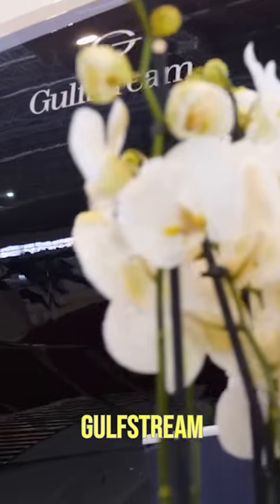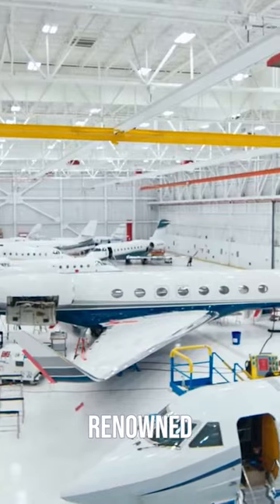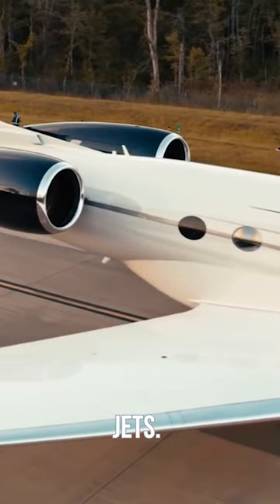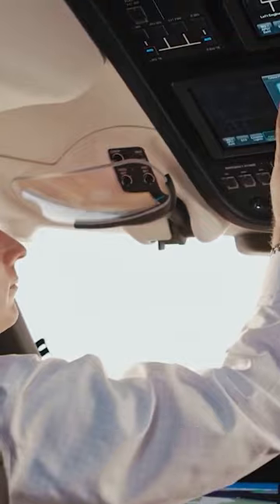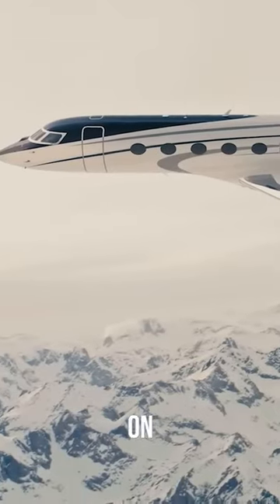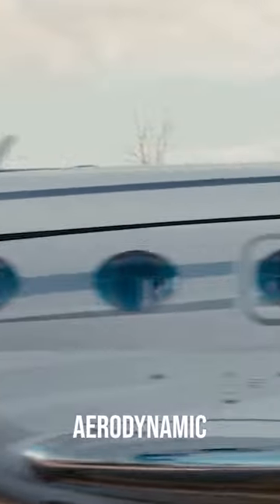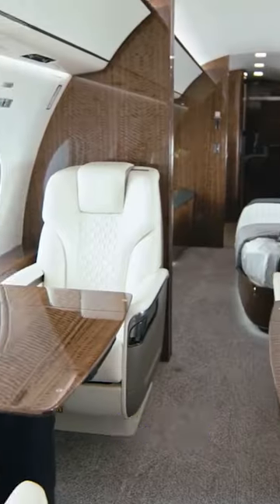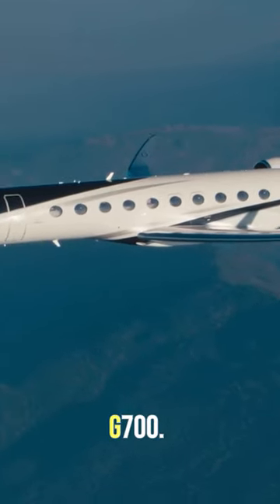Gulfstream G700 Aircraft Review